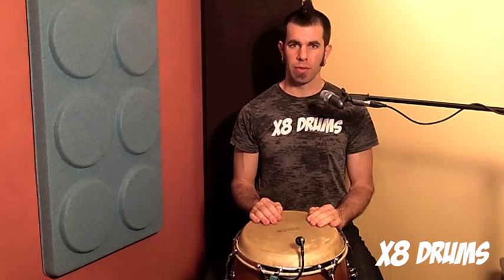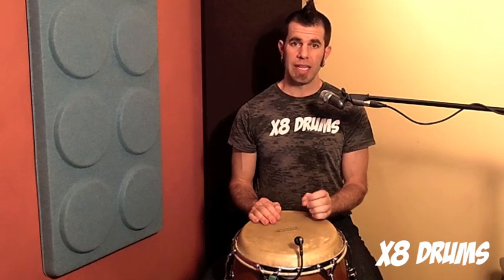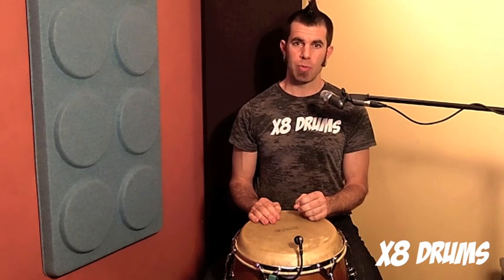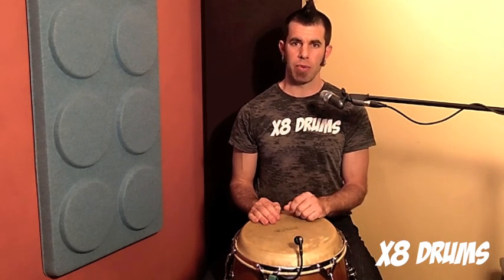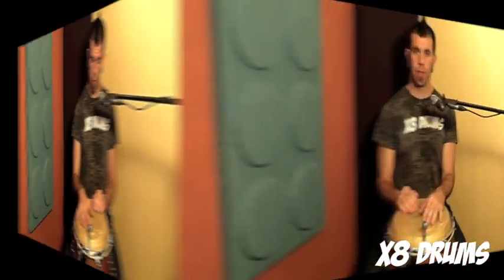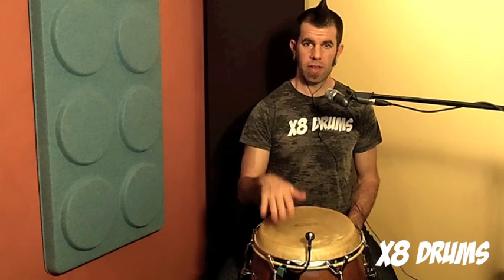New Lesson: Heel Tip on Conga with Noah Mosgofian - X8 Drums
Heel & Tip technique is a vital part of any conga player's repertoire, and adds color and versatility to djembe, cajon, and timbal playing too.

This 2-part video lesson includes an extensive teaching portion and a guided play-along portion. In the teaching portion you'll learn a complete breakdown of the technique, applications, and body mechanics of heel and tip for any hand drum.

In the play-along portion, Noah will guide you step-by-step through a series of progressive skill-building exercises that start out simple and increase in difficulty.

Applicable for congas, cajon, djembe, and virtually any other hand drums.

2-part video with a teaching portion and a progressive play-along portion!

Single stroke rolls, double stroke rolls, metric modulations, and more!
Click track included in all exercises!